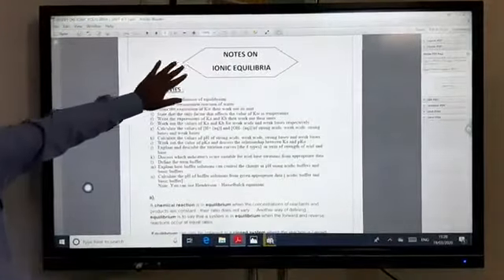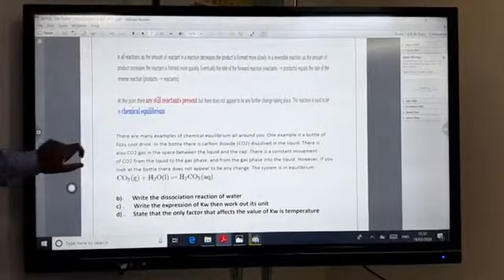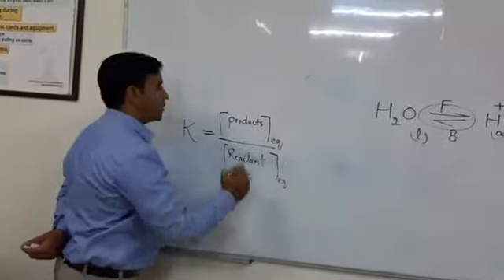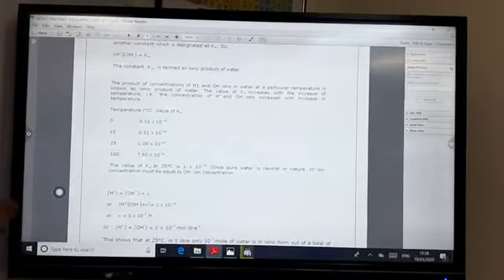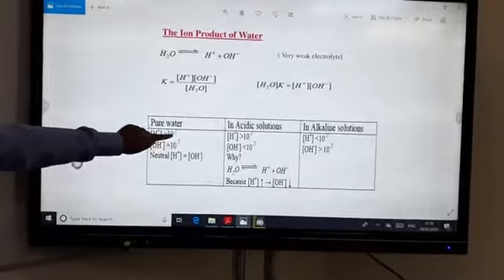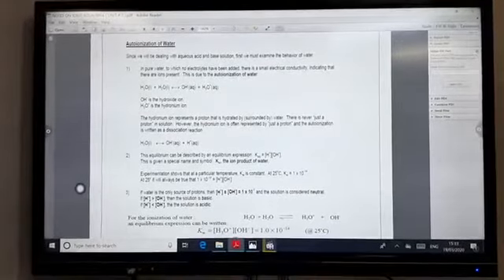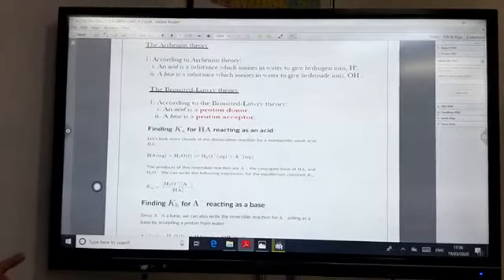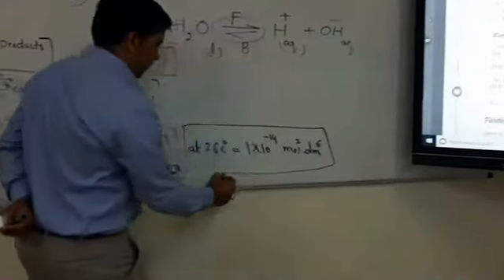Chemistry grade 12 ( ionic equilibria Part 1 ) by khaleeq mehmood